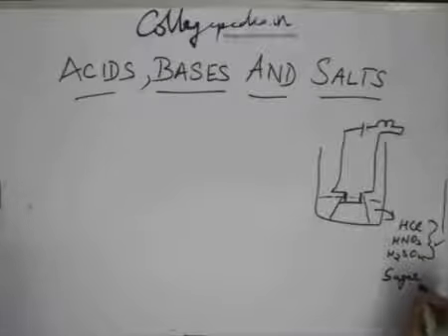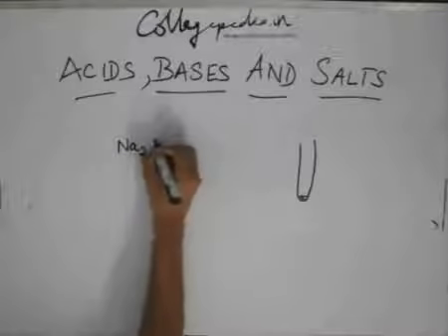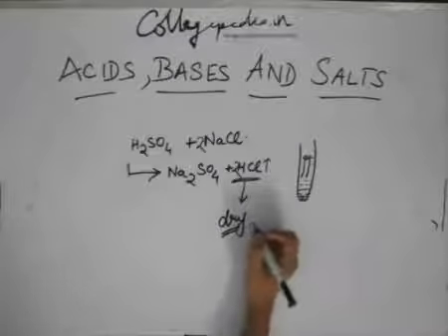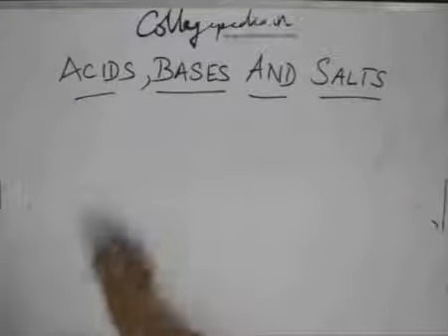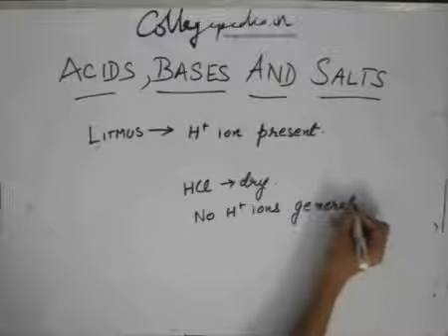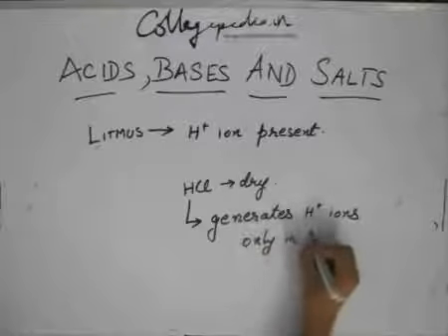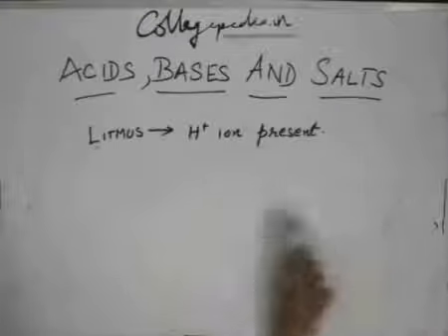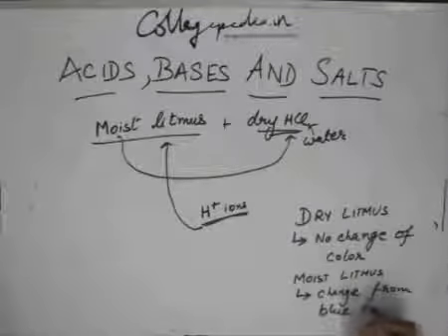Acids, Bases and Salts, Lecture 7, Class 10, Chemistry Acid base reaction